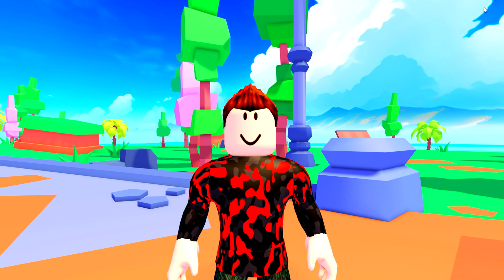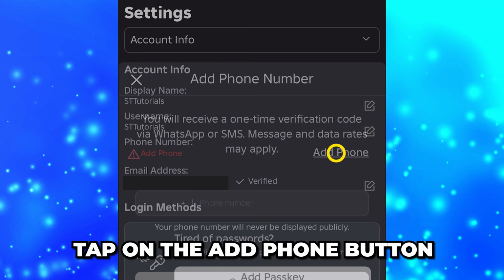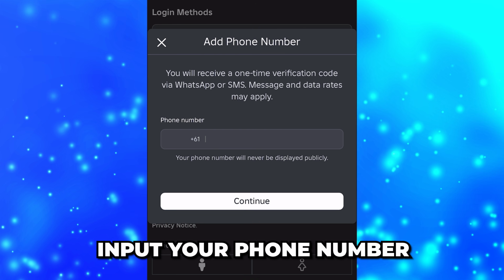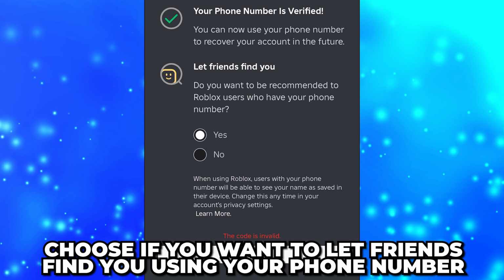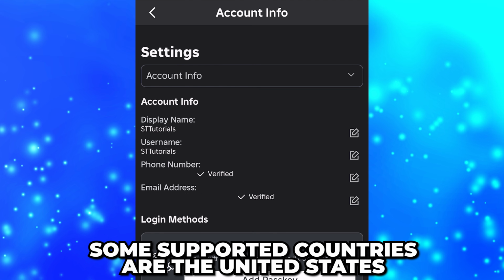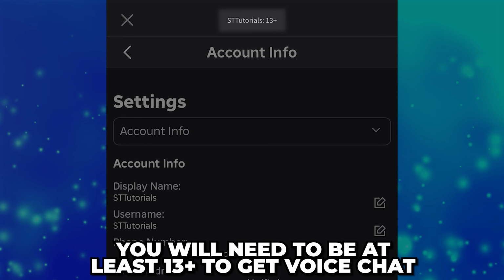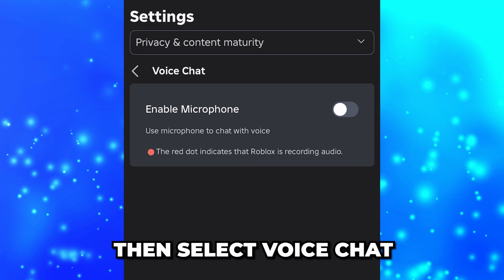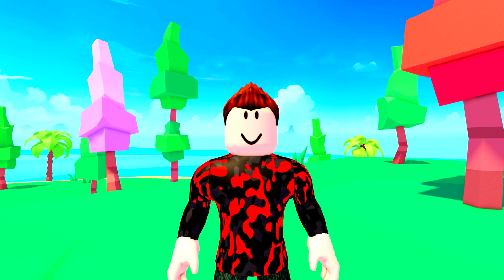How to Get Voice Chat on Roblox Mobile 2025 – WITHOUT ID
In this tutorial I show you how to get voice chat on Roblox mobile without ID. You can get voice chat on mobile by adding your phone number to your account. However, this will only work in supported countries. Additionally, your Roblox account will need to be set to 13+ to be able to get and use voice chat in Roblox.

To add your phone number to your Roblox account you will need to select More at the bottom of the App, then open the Settings. From here you will need to select Account Info then tap on the Add Phone text. Doing so will open a window where you will need to set your area code and enter your phone number.

Once you have added your phone number a verification code will be sent to your phone. You will need to enter this into the provided box to verify your phone number. In some instances, you may need to verify that you want to add your phone number using a code sent to your account email.

After you have verified your phone number you will then need to turn on voice chat in your Roblox settings. To do this, tap on the back button then select the Privacy & Content Maturity settings. From here go to Communication then select Voice Chat. Here you will see the Enable Microphone option, to be able to use voice chat in Roblox you will need to turn it on. If it is already enabled, then you can leave it turned on. Any changes will automatically be saved.

Although this tutorial is recorded using an iPhone, the process is the same if you are trying to get voice chat on Roblox iPad. This is due to voice chat being given when adding your phone number to your account, rather than needing a specific device.

When you have voice chat on Roblox mobile it will also work on PC and other platforms that support it. Essentially, you enable voice chat for your account, and it will work for you regardless of the platform you are using. However, you may sometimes run into issues where voice chat isn’t working on PC but is on mobile. Typically, this issue can be fixed by logging out and back in, or by reinstalling the Roblox application.